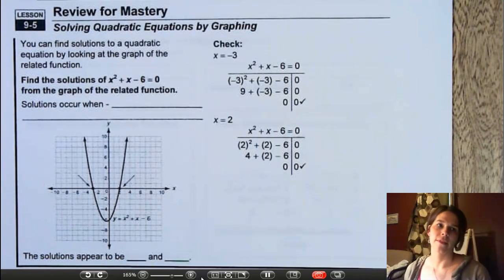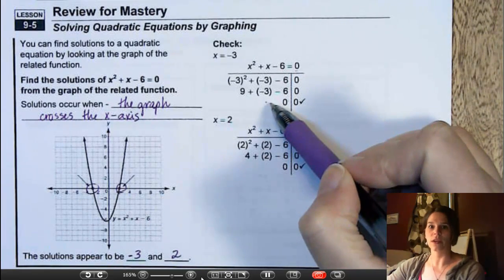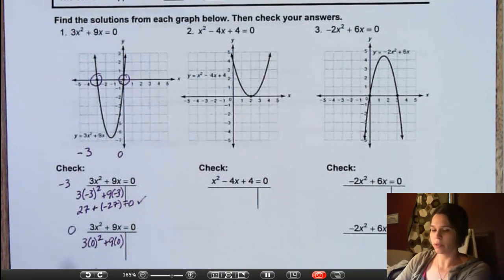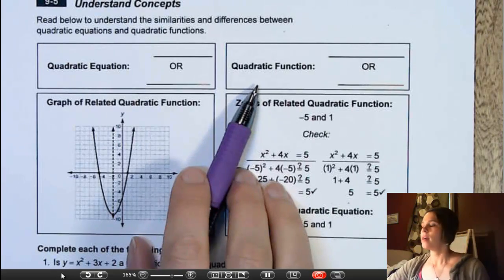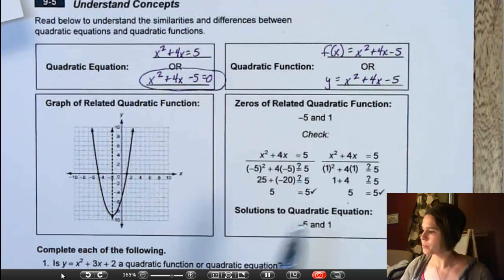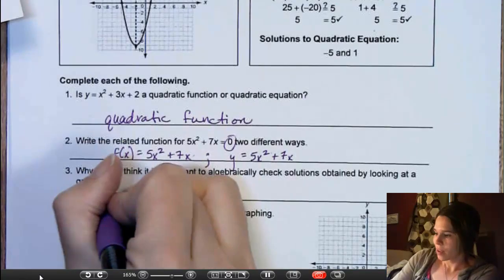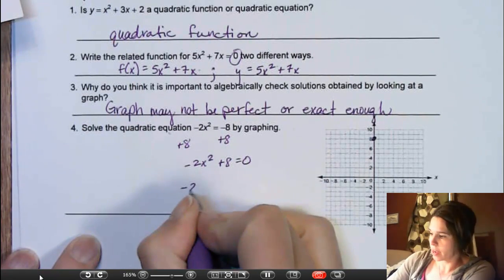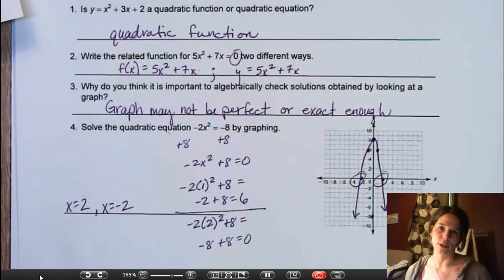9.5 solving quadratrics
Solving quadratics by finding the zeros on a graph.